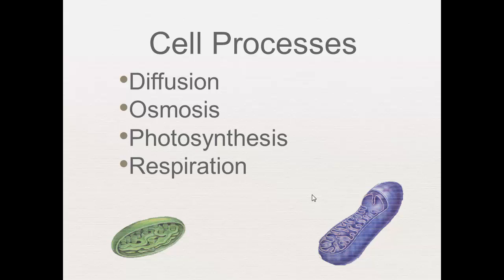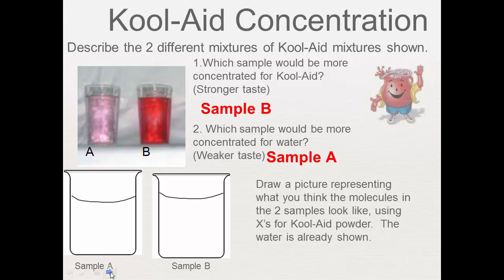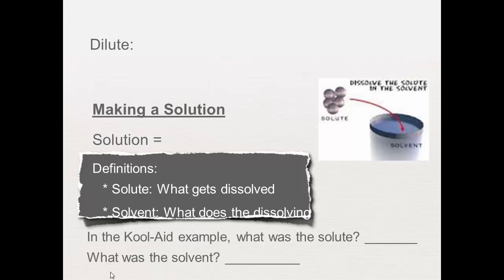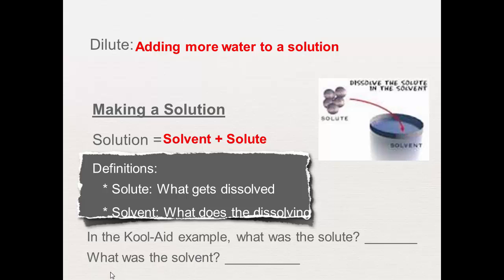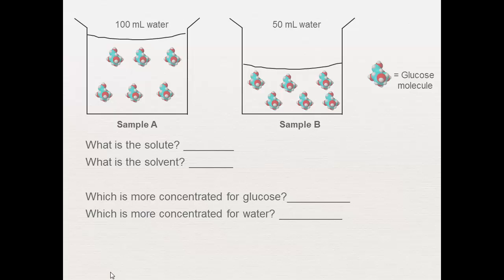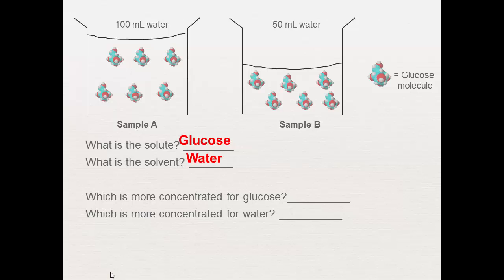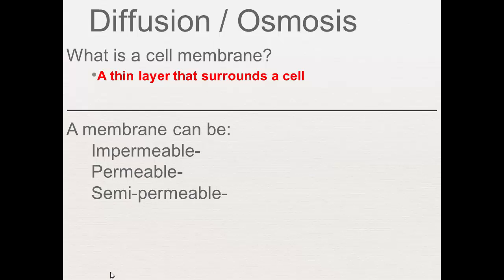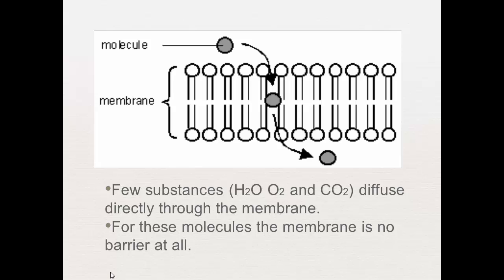SCI7 - Concentration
In this video we introduce cell processes by discussing concentration.